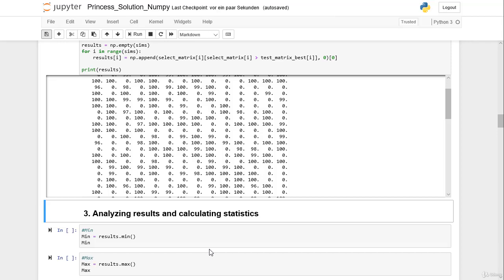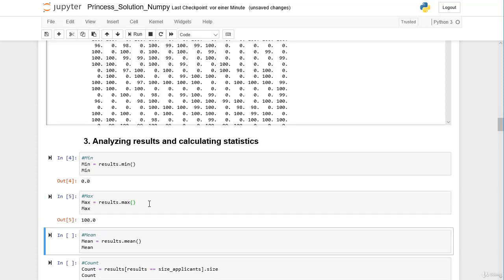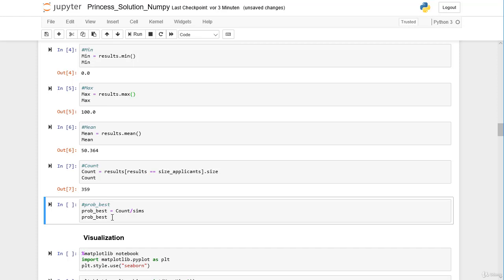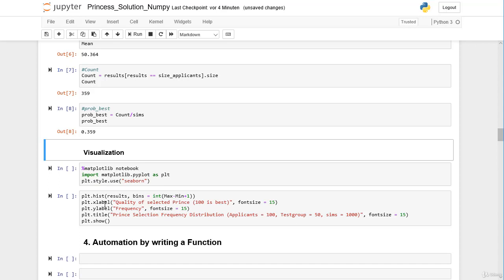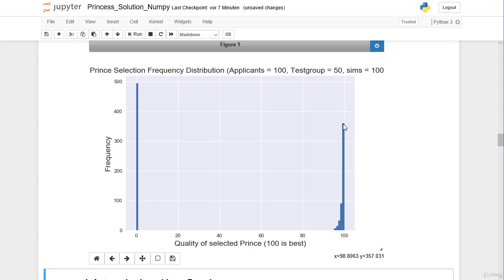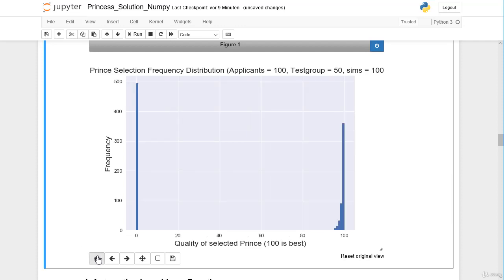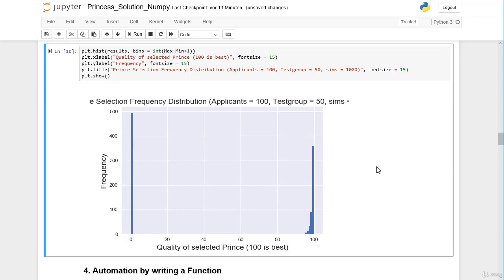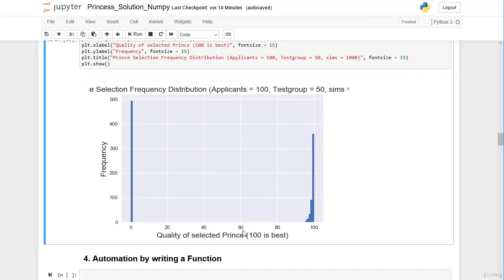Simulating Real World Problems with Python (5 Solution Part 3)